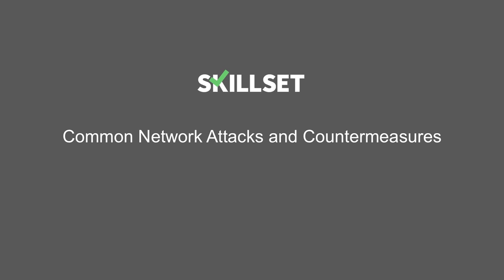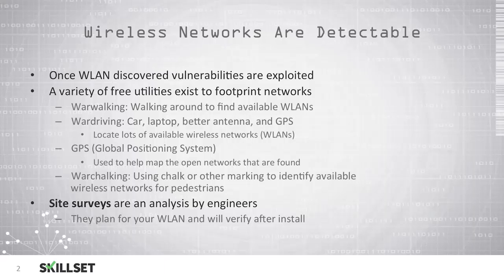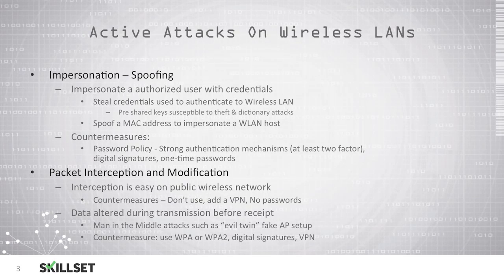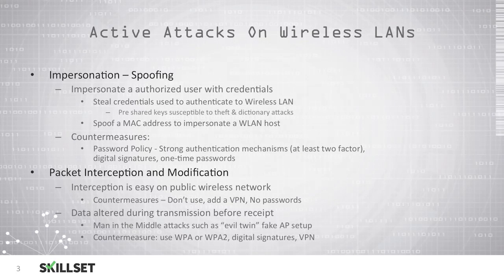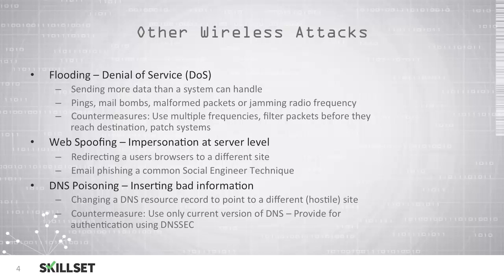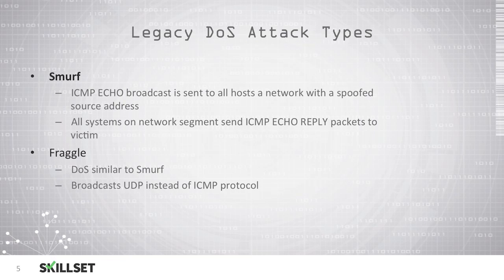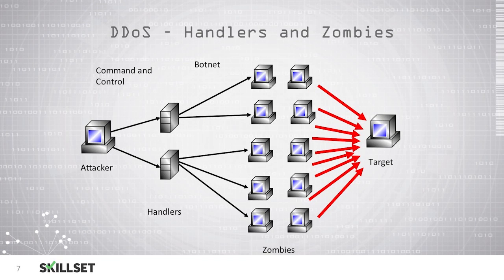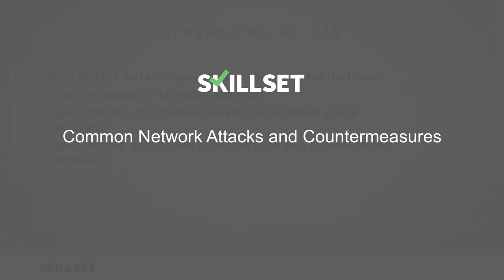Common Network Attacks and Countermeasures (CISSP Free by Skillset.com)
This Common Network Attacks and Countermeasures training video is part of the CISSP FREE training course from Skillset.com

Topic: Common Network Attacks and Countermeasures
Skill: Network Security Fundamentals
Skillset: Communication and Network Security
Certification: CISSP